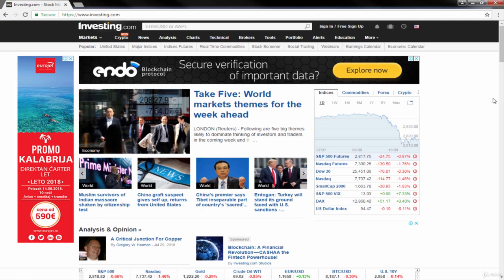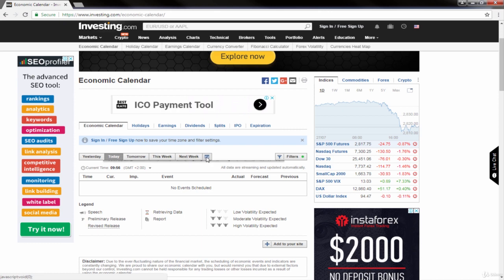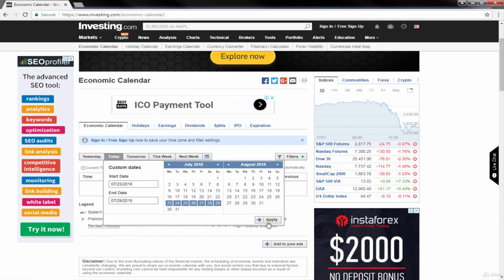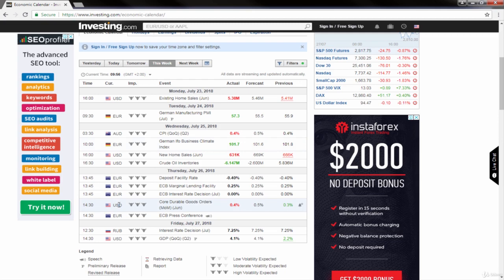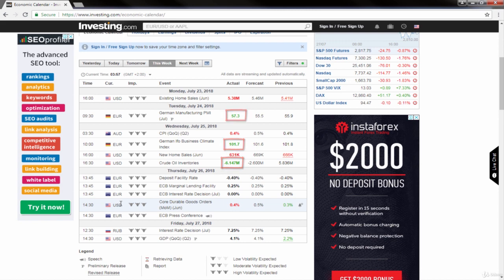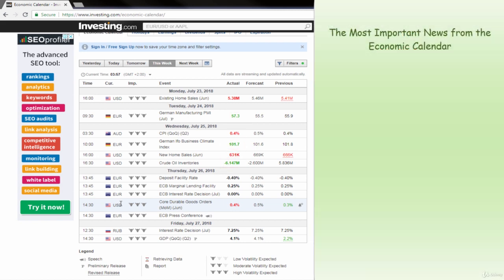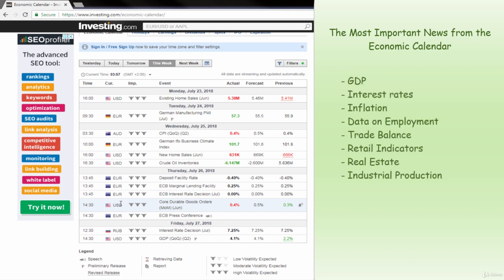6 Quick Look at the Economic Calendar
Preparation for Trade - Useful Tips